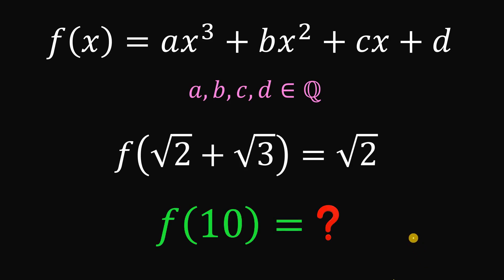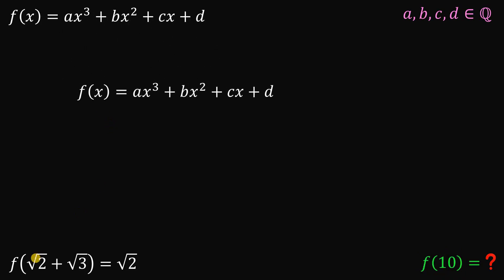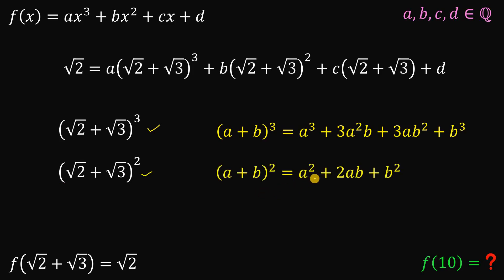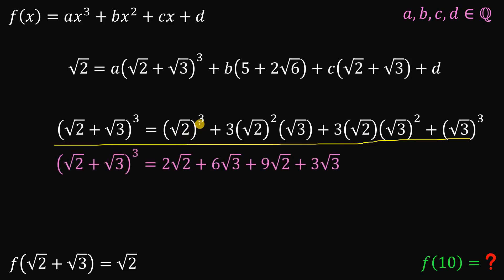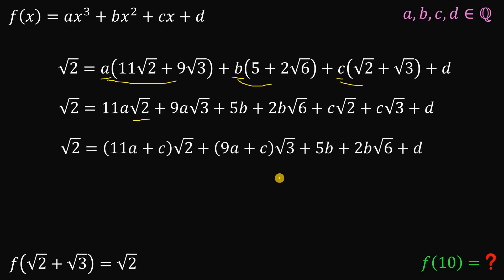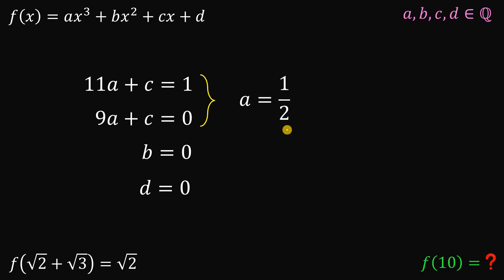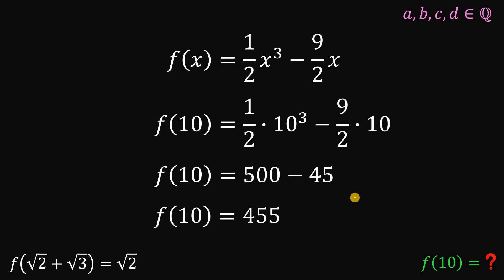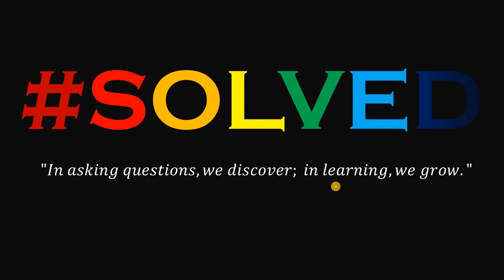There's no trick for this so let's do this: Functions